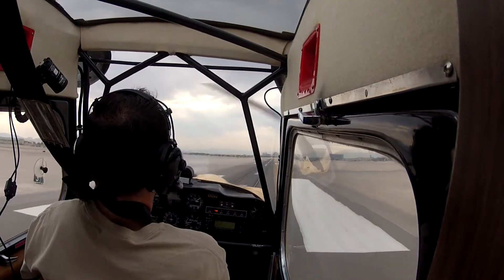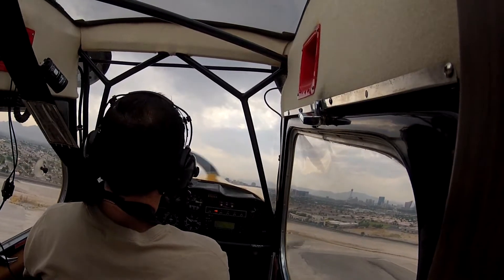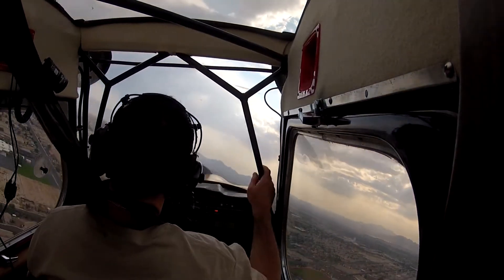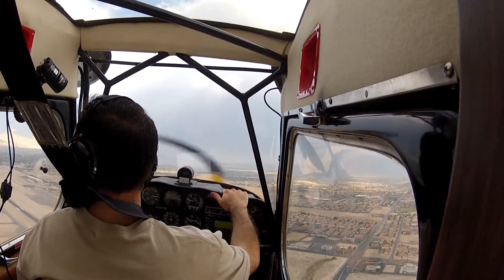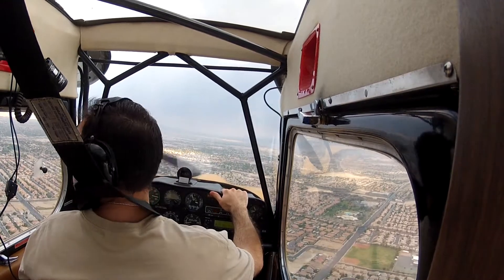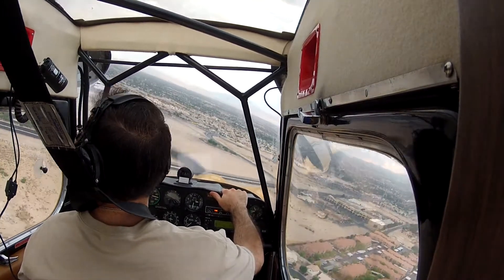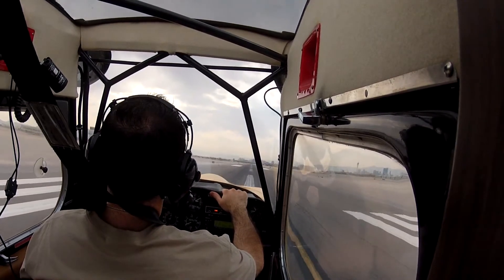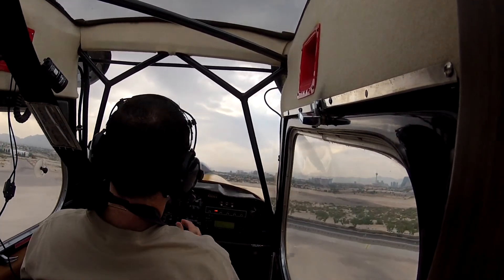How to Perform a Two-Point Landing In a Taildragger Plane (Citabria 7ECA)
Instructions on how to perform a two-point landing in a taildragger.
Video was recorded using GoPro Hero-2.
ATC communications included